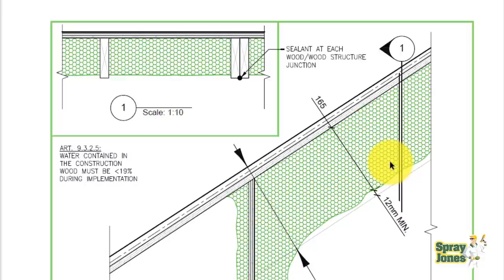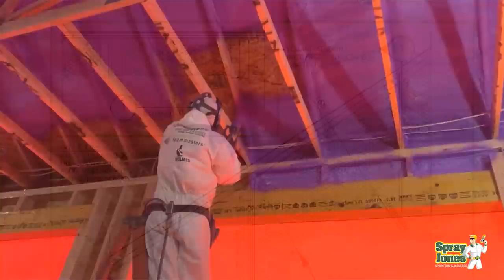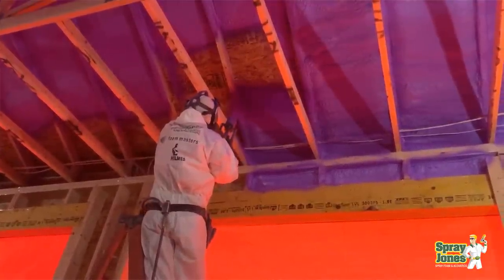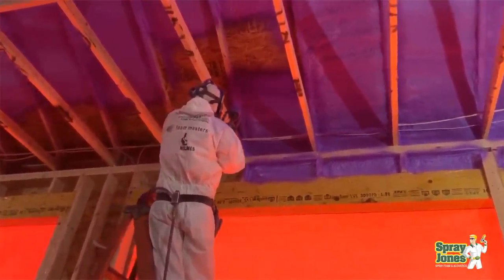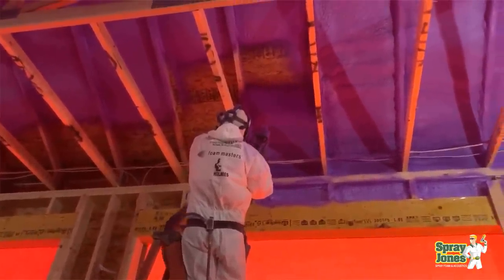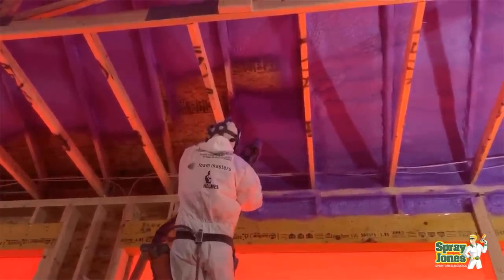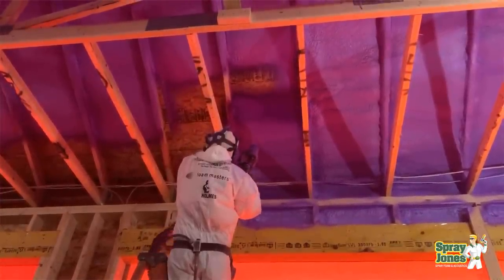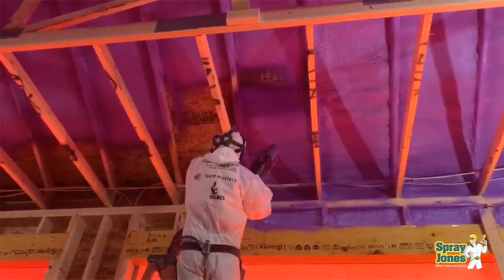Roof Decks, Water and Spray Foam Insulation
We cover water intrusion, possible damage, closed and open cell SPF, and what to do about it all when building.